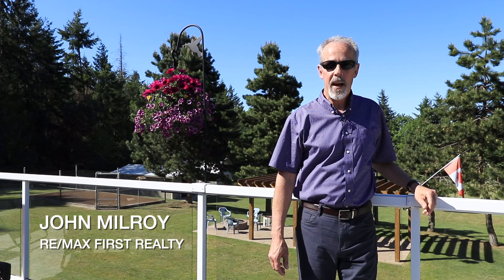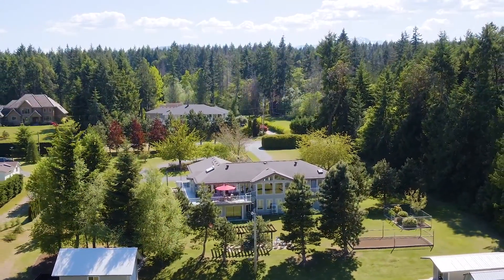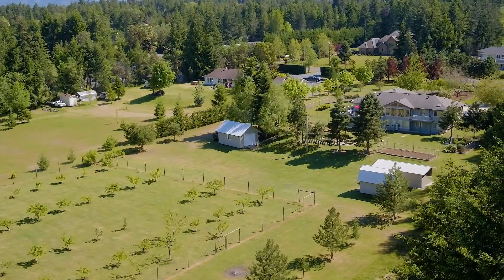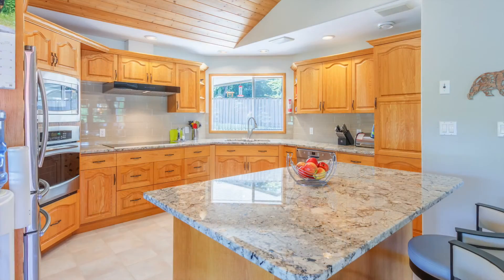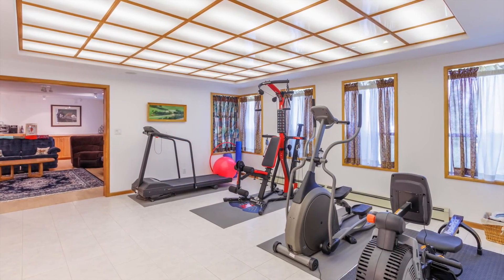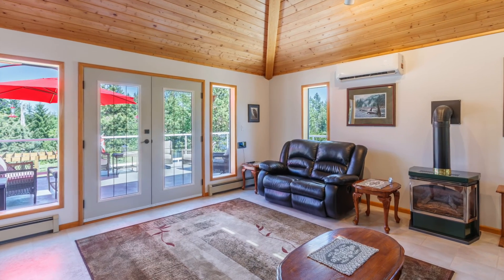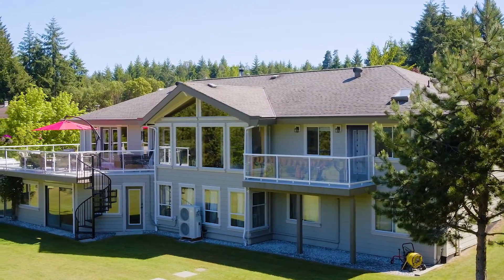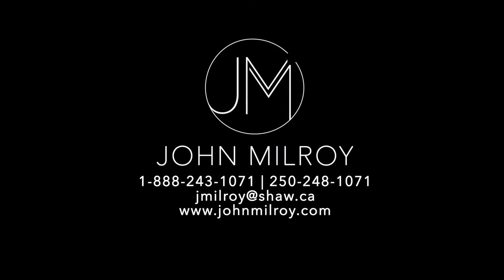341 Fourneau Way